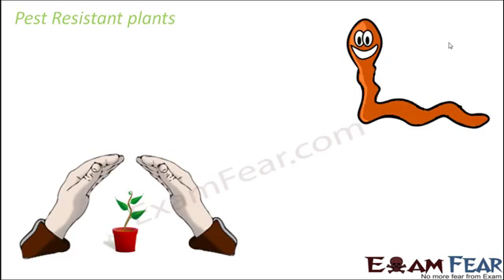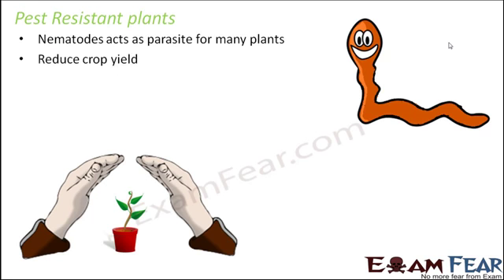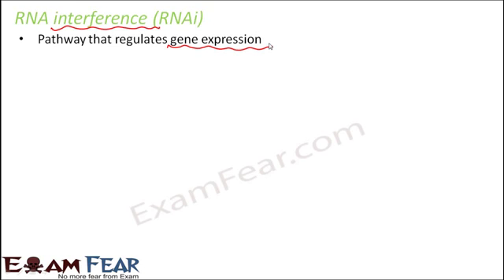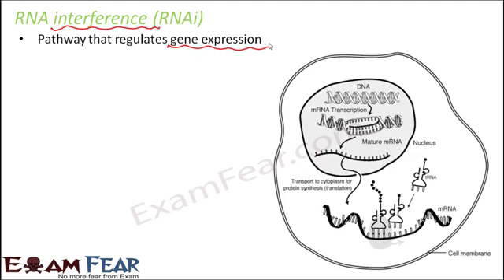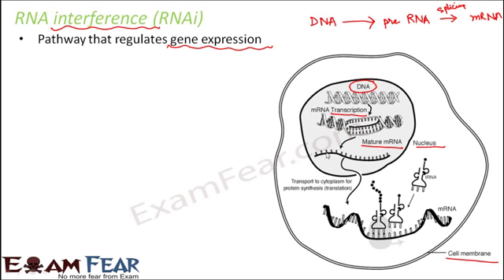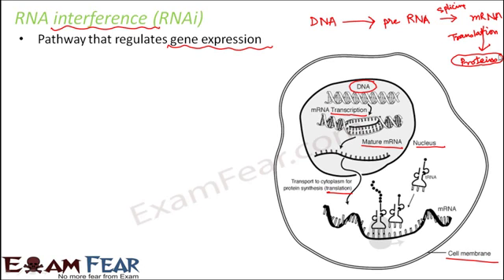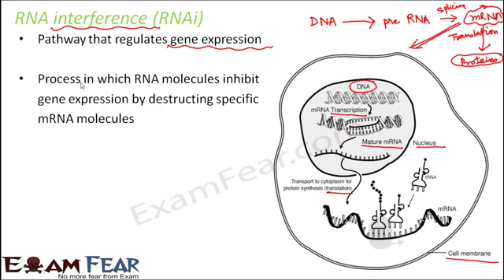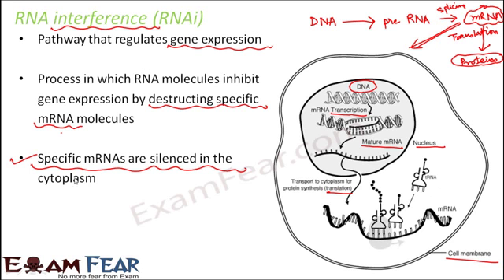Biology Biotechnology Applications part 5 (RNA Pathway) class 12 XII